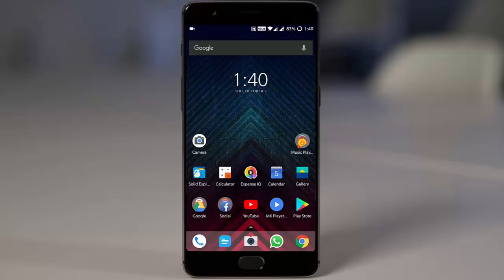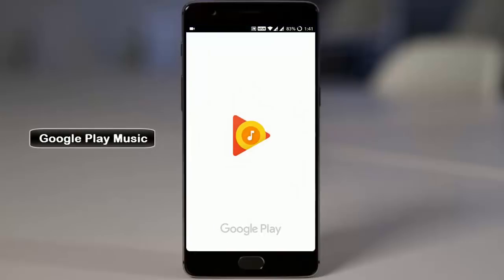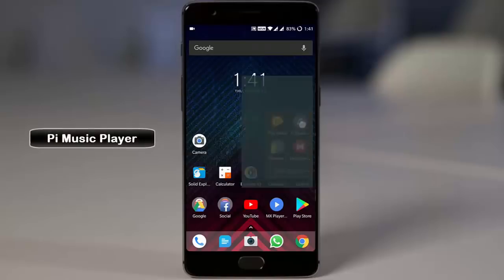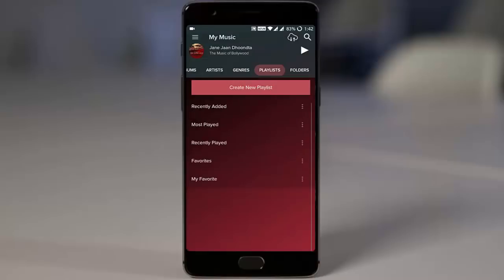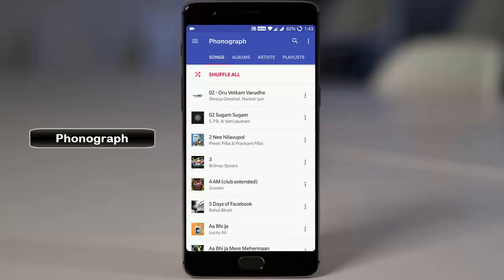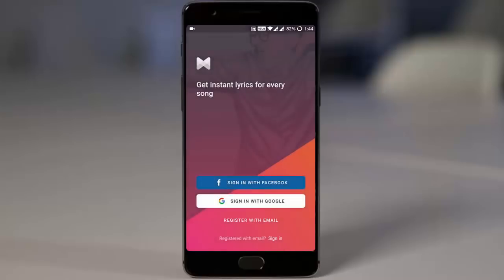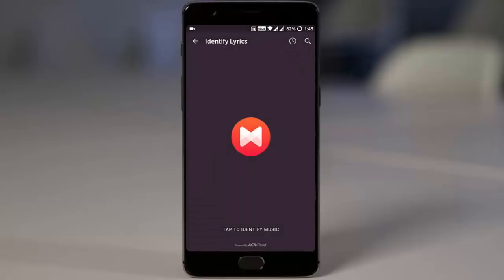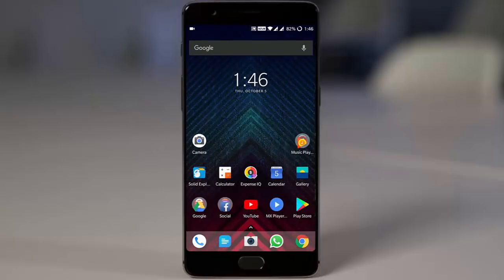OnePlus Music App is Missing on OxygenOS 4.5 | How to Get it Back | Other Better Alternatives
OnePlus Music App Missing on OxygenOS 4.5 for OnePlus 3,3T. This video will show you How to Get it Back and Other Better Alternative Music Players as well.

Music Credits...